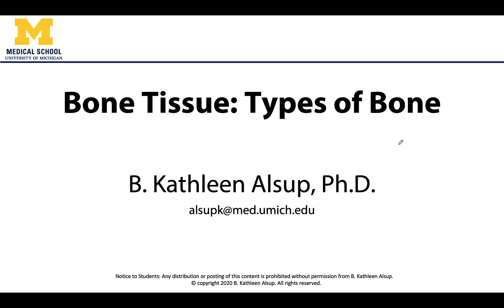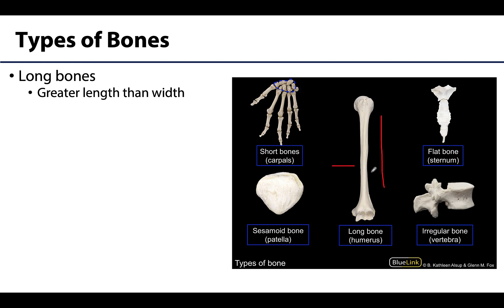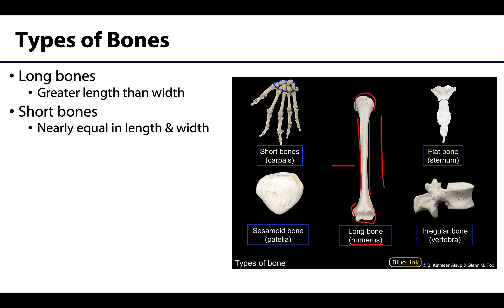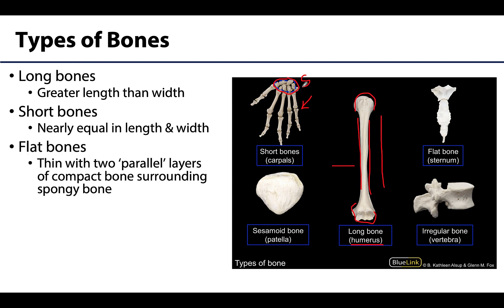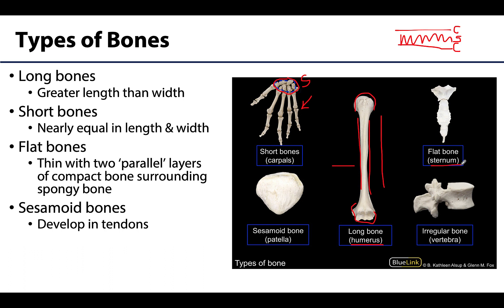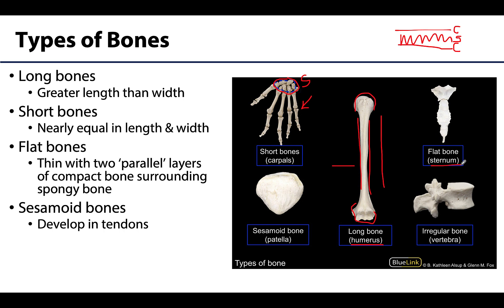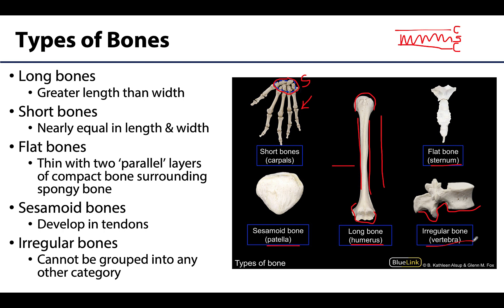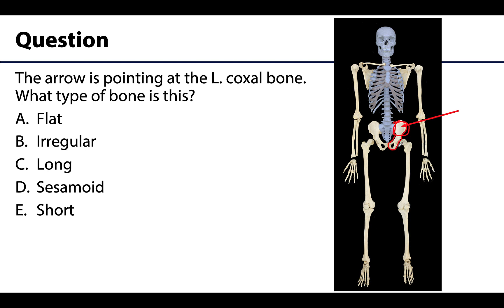MSK Skeletal System Basics - Types of Bone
Dr. Kathleen Alsup discusses types of bone in relation to the lectures for the ANAT 403 course at the University of Michigan.